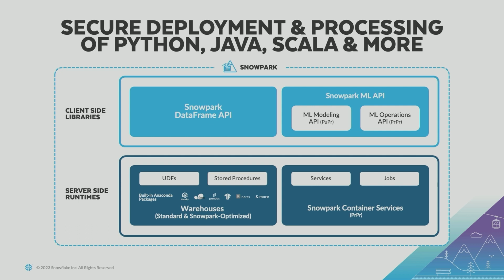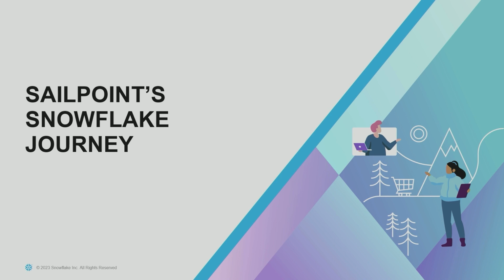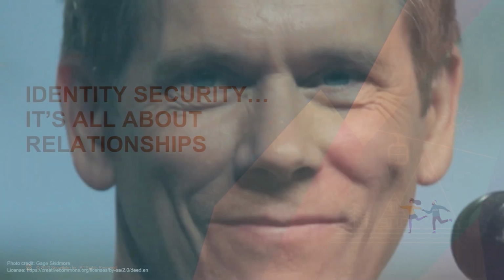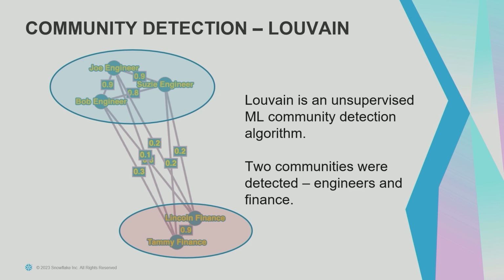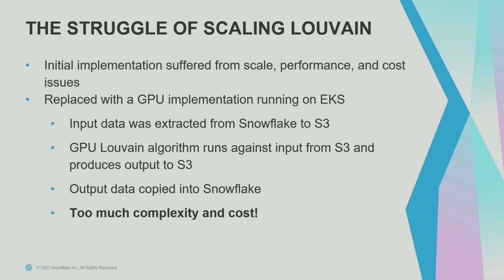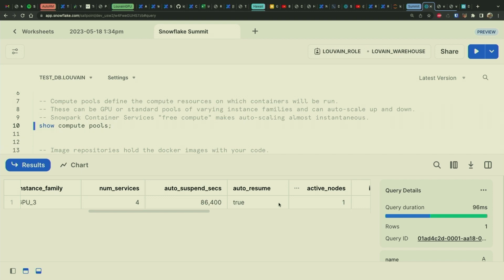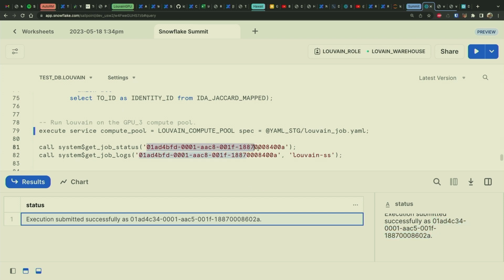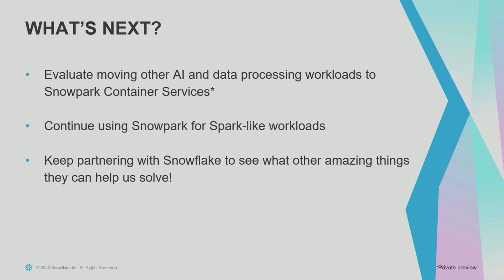Snowpark Container Services: GPU Demo for Advanced ML | Summit 2023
SailPoint is at the forefront of innovation in AI-Driven Identity Security. They've recently transitioned most of their ETL data pipelines to run on Snowflake, resulting in significant time and cost savings, as well as bringing joy to their developers. However, SailPoint's machine learning workloads have remained on external compute environments, relegated to pulling data from Snowflake into S3, performing AI magic, and pushing results back into Snowflake. Learn how Sailpoint is streamlining this flow by leveraging Snowpark Container Services to bring compute to the data and avoiding the data shuffling dance.